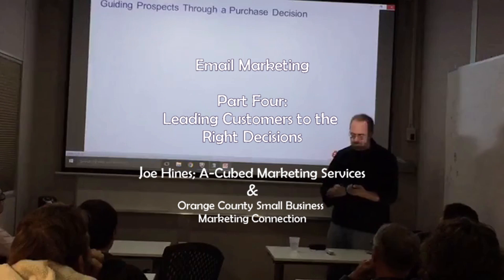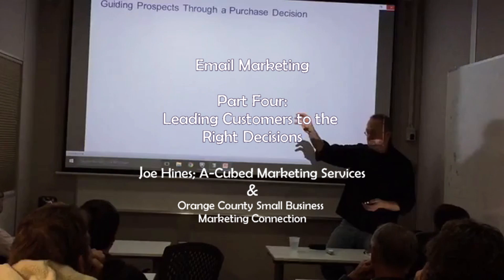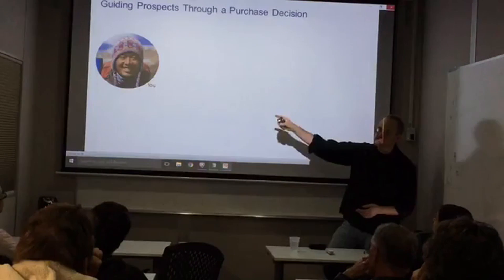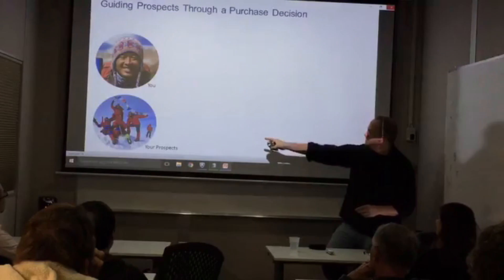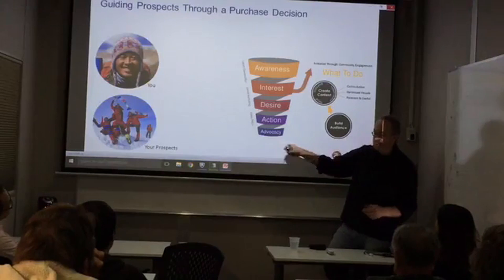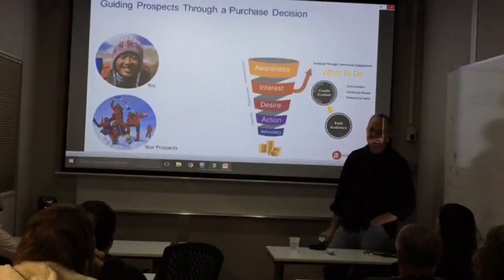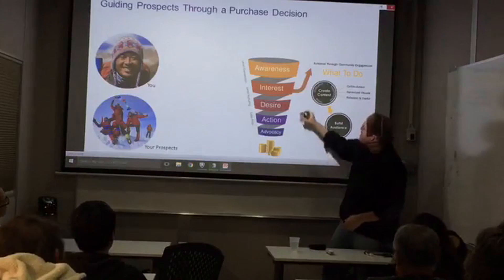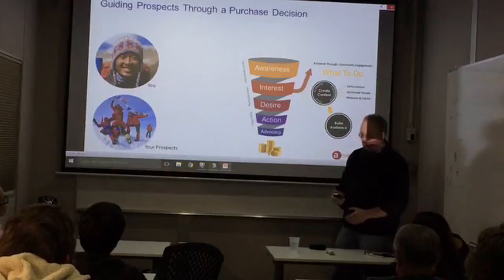Email Marketing Series: Part Four - Leading Customers to the Right Decisions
This is part four of a nine part series in Email Marketing.  In this video, I teach you how to use email to move customers through the different stages of the decision process that most consumers use when problem solving through their purchase activity.  By understanding strategy, your email campaigns will become much more effective and you'll sell more often to more people!

Small business owners:  Are you considering which email marketing provider you want to work with?  A-Cubed Marketing partners with Constant Contact because they're simply the best!  Use the link and the promotion code in this text to save 30% on your first three months!  Act Now before the promotion expires!